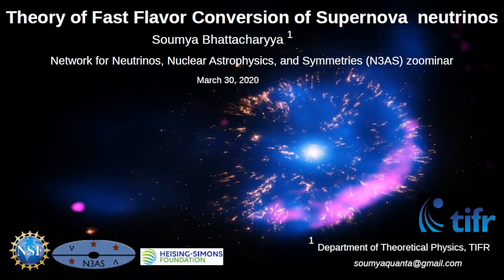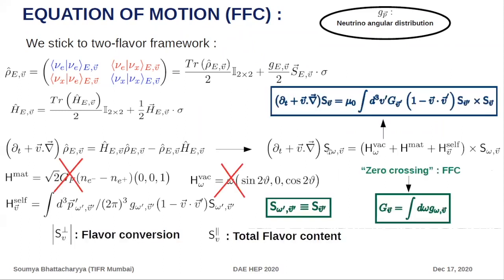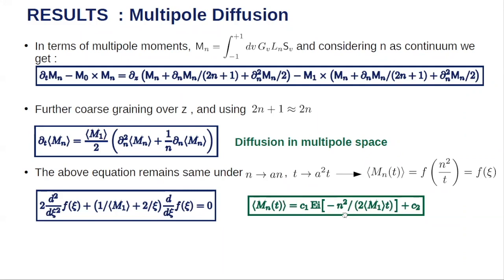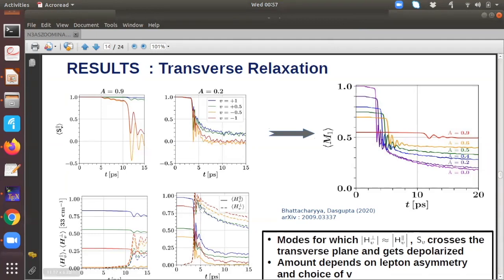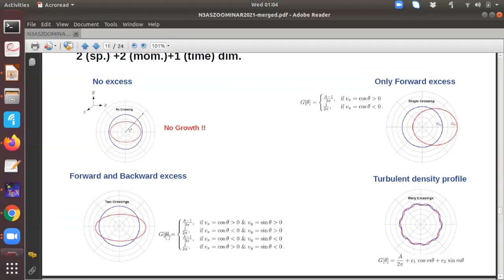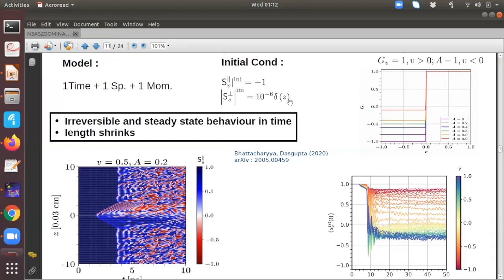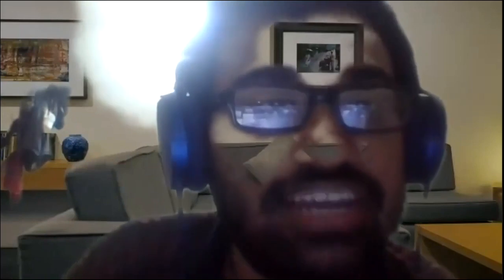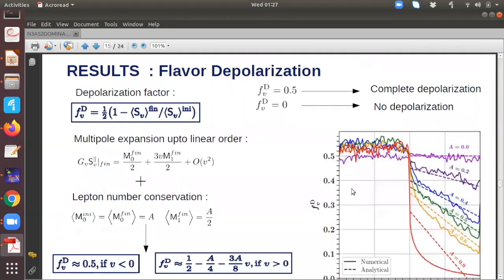N3AS Seminar: Nonlinear Neutrino Flavor Evolution in Astrophysical Environment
Nonlinear Neutrino Flavor Evolution in Astrophysical Environment
Speaker(s): Soumya Bhattacharya, TIFR